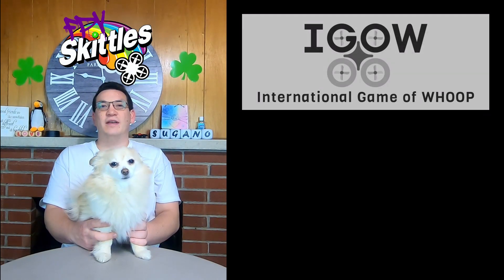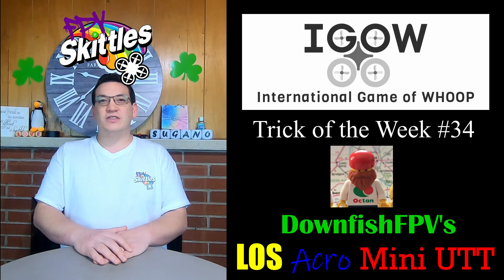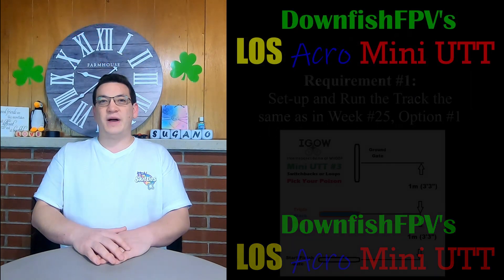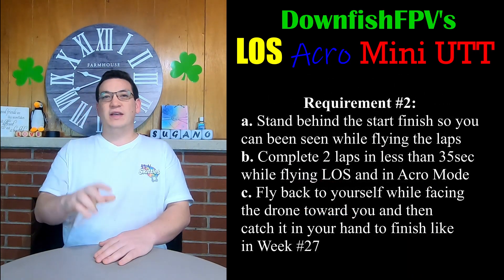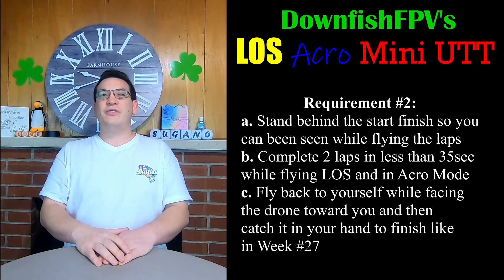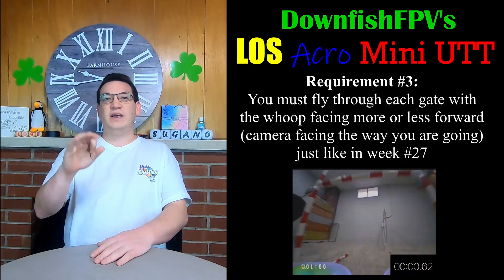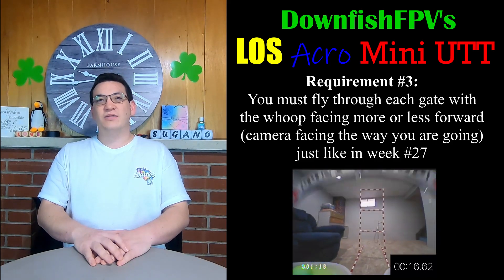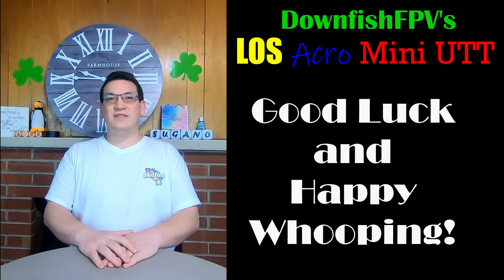IGOW Finals Round 1: Week #34 = DownfishFPV's LOS Acro Mini UTT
Trick of the Week #34 = DownfishFPV's LOS Acro Mini UTT

Trick Requirements:

1. Set-up the same track and run the path the same as in Week #25, Option #1.

2. Stand behind the start finish gate and complete two laps in less than 35 seconds and then fly back to yourself and catch the whoop in your hand.

3. You must fly through each gate while more or less forward through the gate (you cannot fly the course always facing one direction).

Video Submission Requirements:

2. 60 seconds maximum video length
3. You MUST show the trick of the week completed from beginning to end with no edits at least once in the video, other than that you can be as creative as you want or just submit enough to avoid a letter.
4. Please make sure to include your name and/or your pilot name in your email so I know who the submission is from!
5. Please include a copy of you video and/or a YouTube or Instagram link. I need to be able to download your video submission for the weekly recap video!

"Fine Print" = Obviously IGOW or anyone involved cannot be held responsible if lose your whoop, break your whoop, injury yourself, injure someone else, or damage property. IGOW does not encourage or condone the breaking of any local laws/rules/regulations while performing your tricks. Do not feel pressured into doing anything you don't want to. You can always just skip any trick you don't feel comfortable doing and it will only cost you one letter! And again remember this is just for fun!